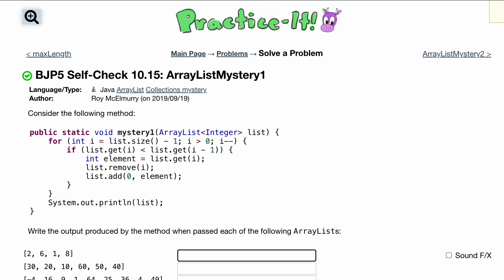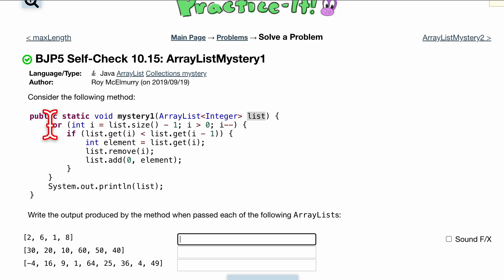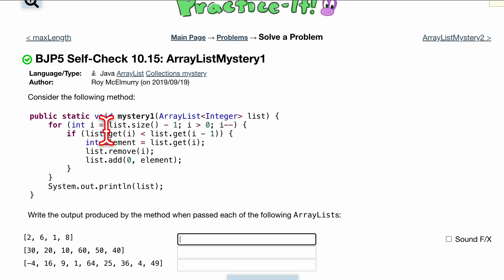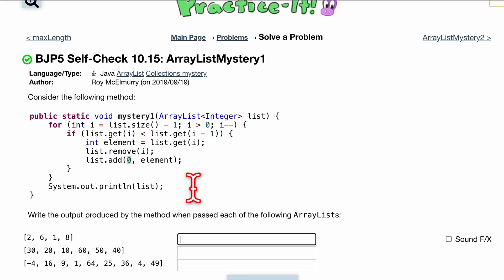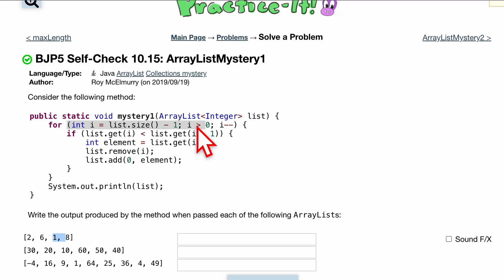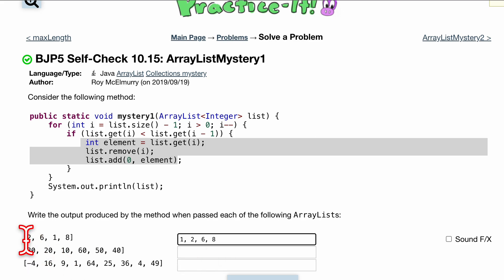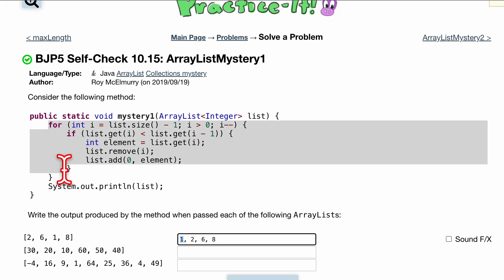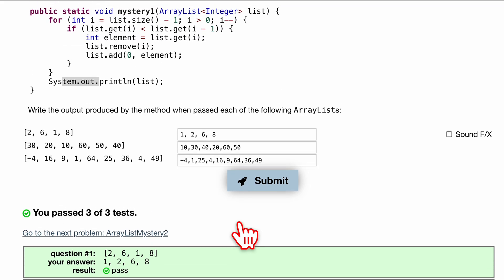Java Practice It | Self-check 10.15: ArrayListMystery1 | ArrayList, collections, array list, mystery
Question:
Consider the following method: